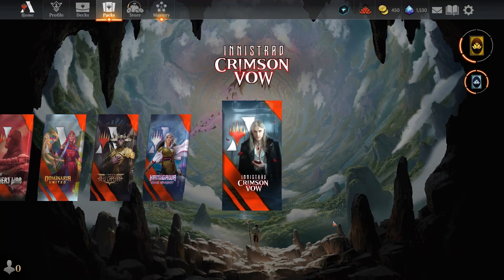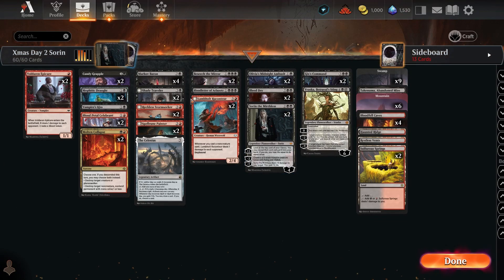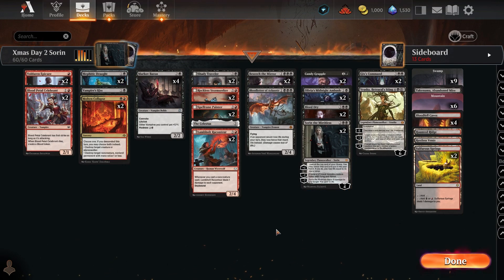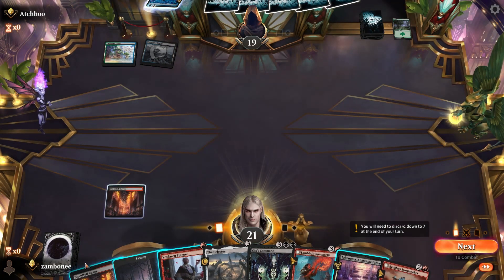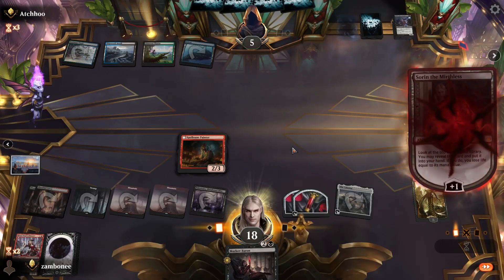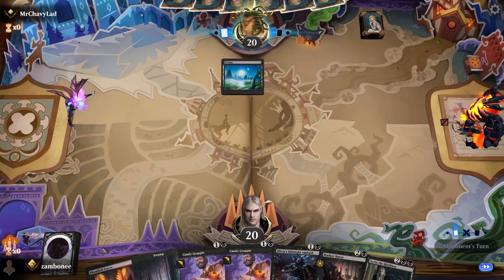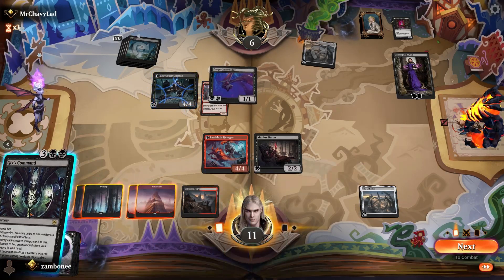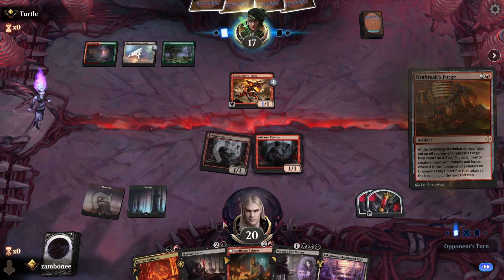12 Packs of Christmas, Second Day, Sorin | Rakdos | Standard Challenge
Opening 12 packs for Christmas and then gonna build a deck around the Rare mythic card. Second Day we got Sorin from the Crimson Vow set so we went with a vampire and werewolf Rakdos (Red/Black) deck looking for that 13 ultimate.

0:00 Pack Opening
1:55 Deck Tech
6:28 Sultai Fight Rigging Mill
12:25 Mono Black
20:19 Gruul Oil
25:59 Rakdos
30:30 Final Thoughts